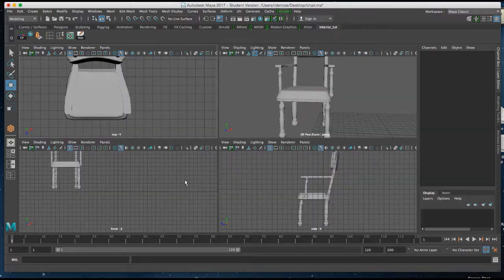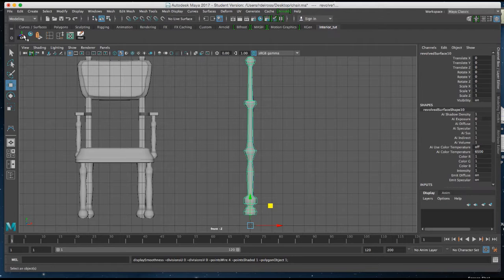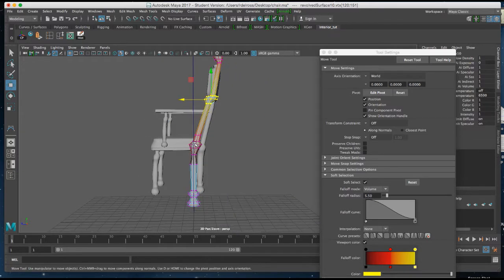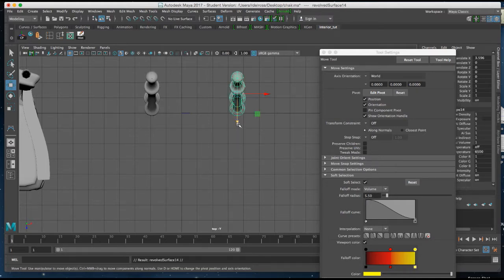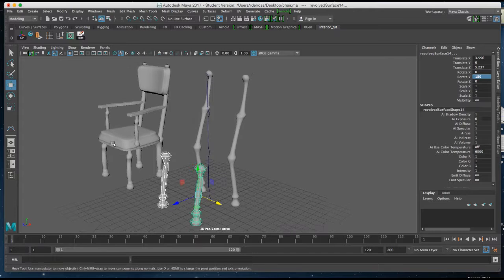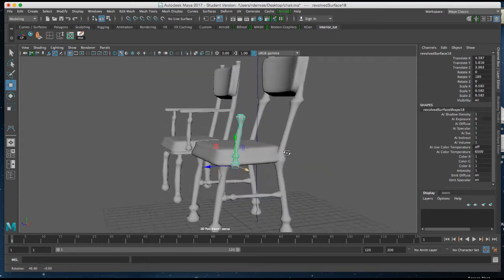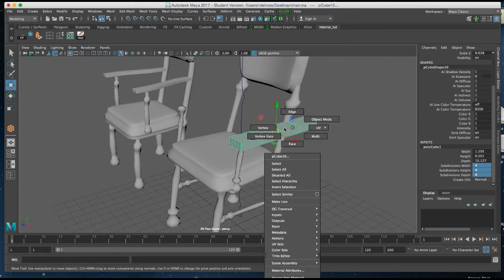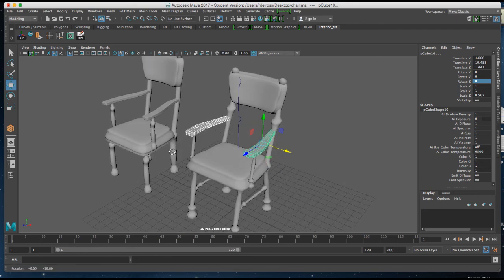Dinig room chair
Dinig room chair-Maya